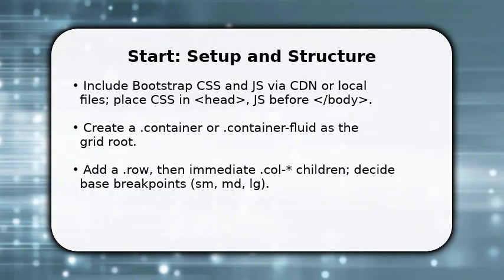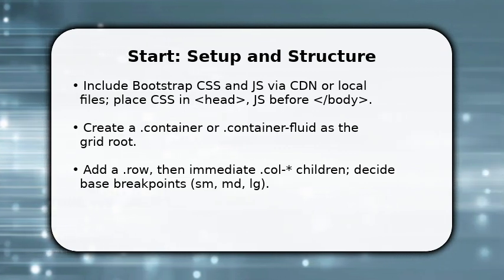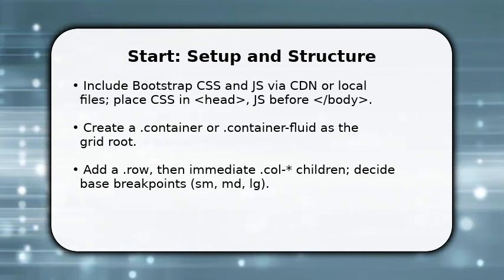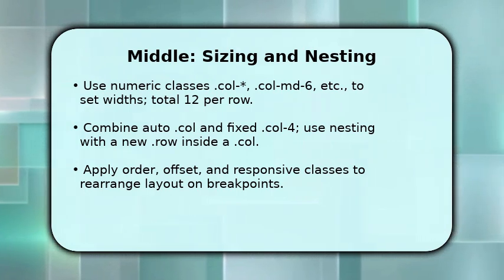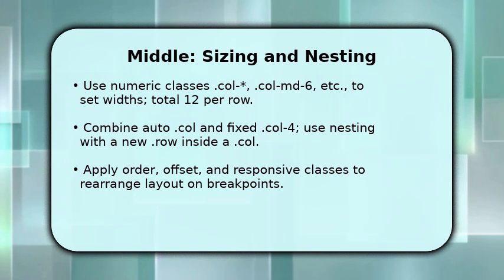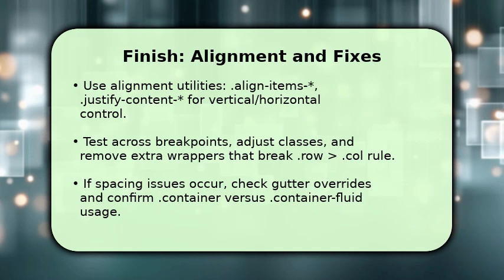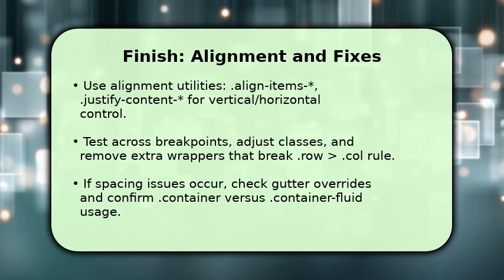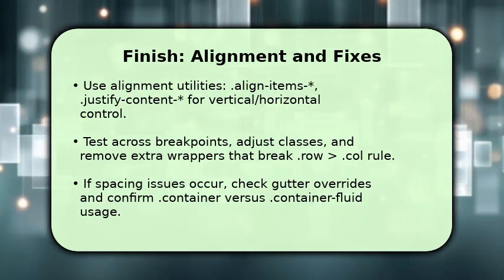How to Use Bootstrap Grid - Step by Step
How to Use Bootstrap Grid - Step by Step | 🔒 Surfshark VPN Deal — Stay private and secure. $1.99/mo + 3 Months Free ▸

Dive into the world of responsive web design as we guide you through using Bootstrap'supreme toolkit for crafting a flexible layout. This step-by-step tutorial will showcase how to apply grid classes effectively, ensuring your site looks impeccable on all devices from desktops to smartphones.